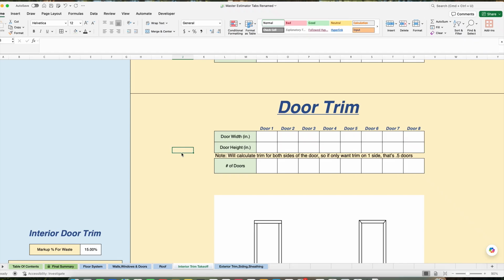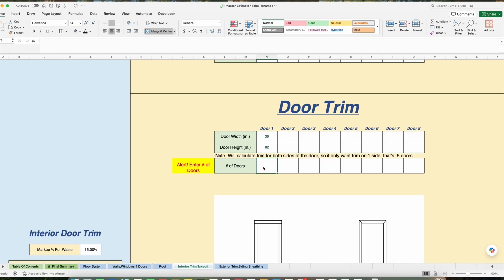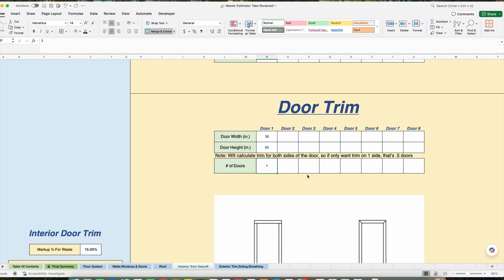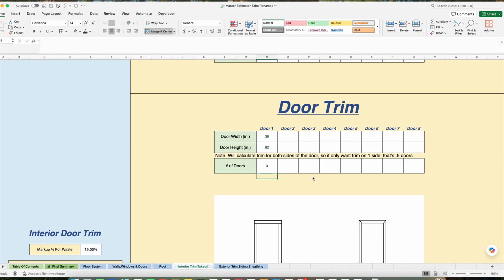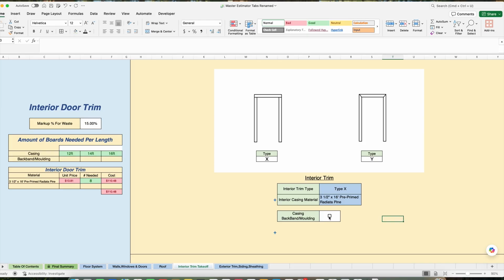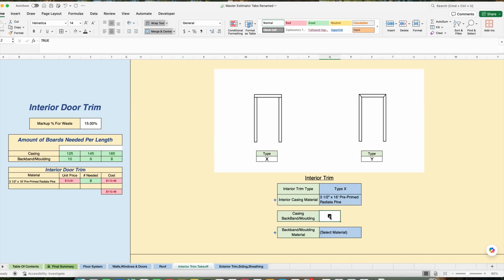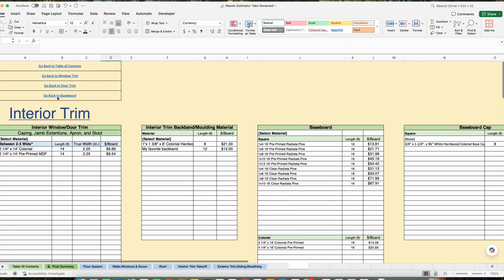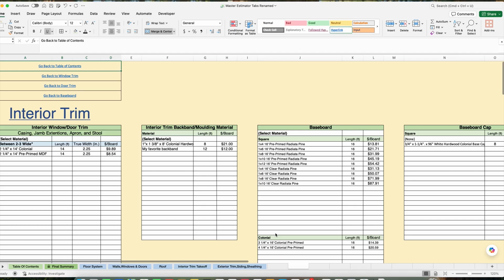Interior Door Trim Overview